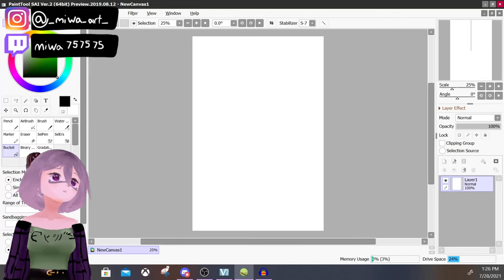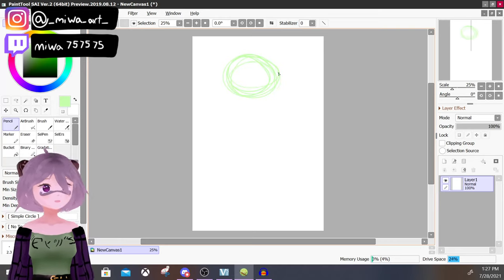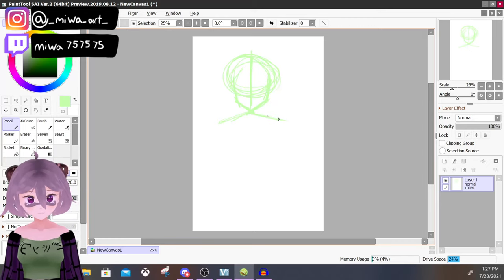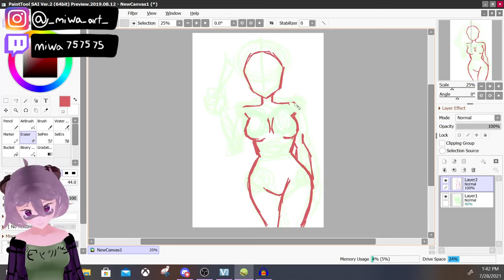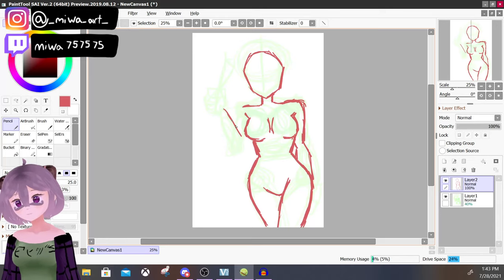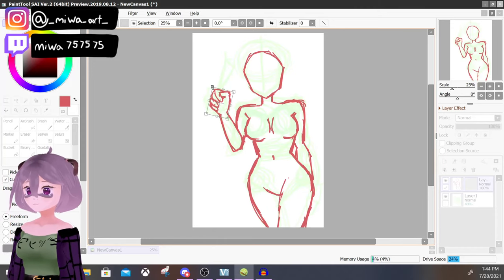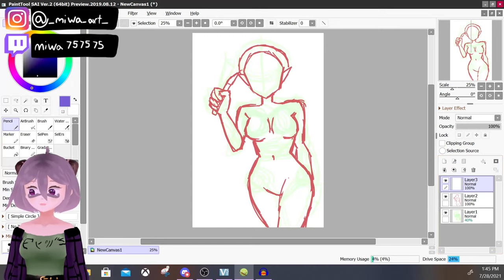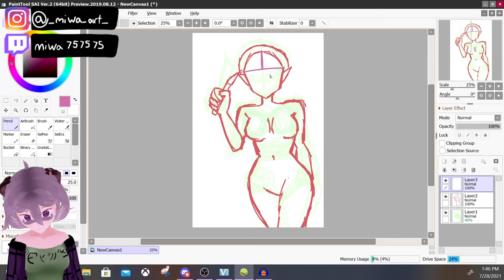The mother of all tutorials part 1